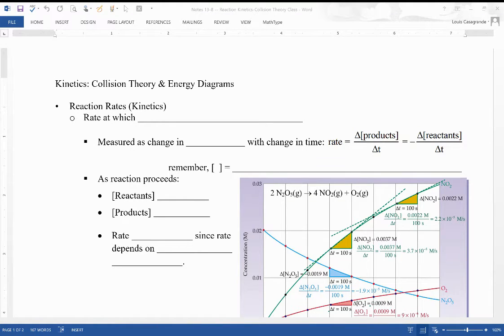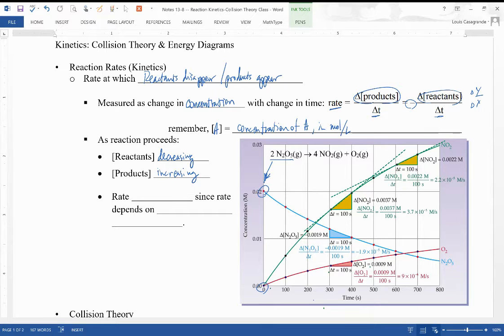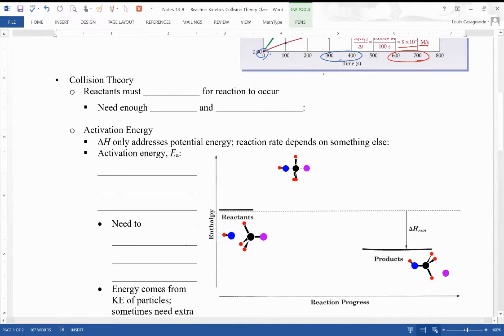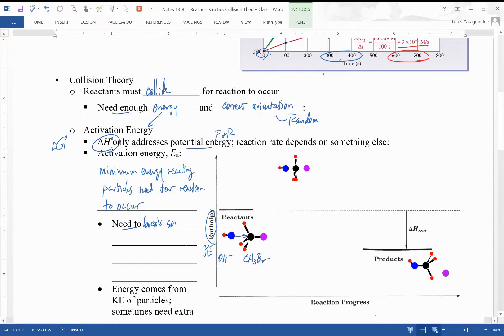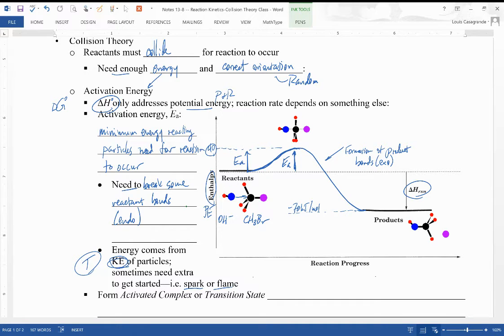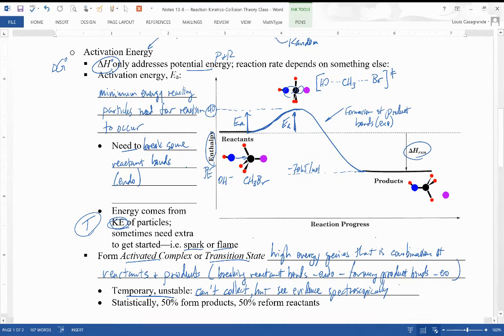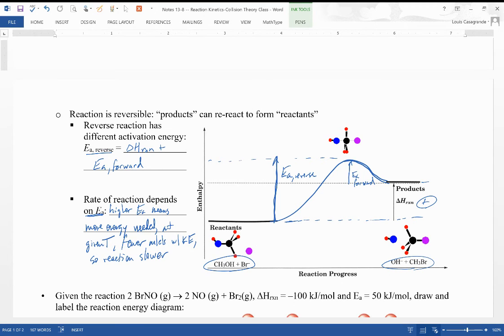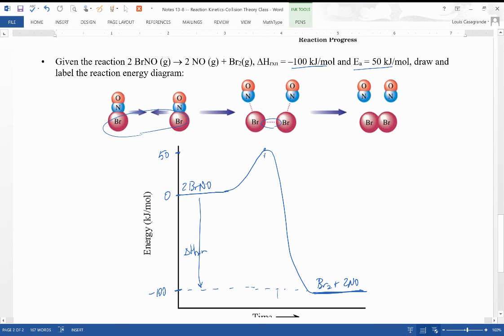Notes 13 8 -- Energy Diagrams & Collision Theory